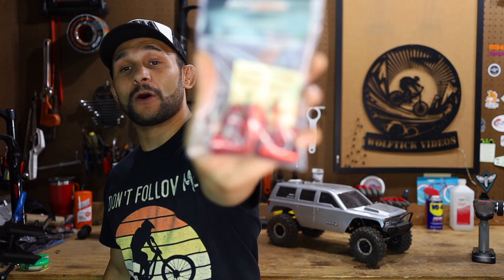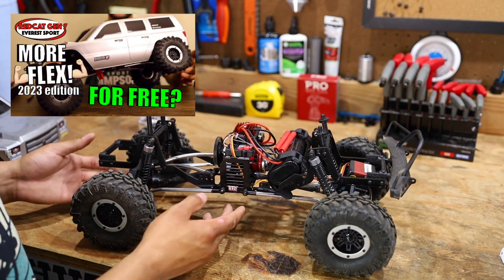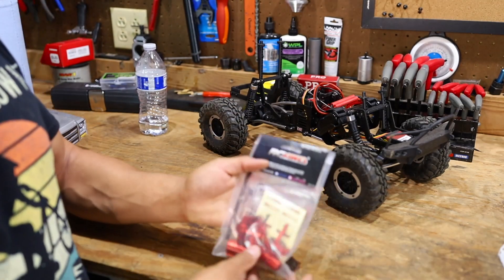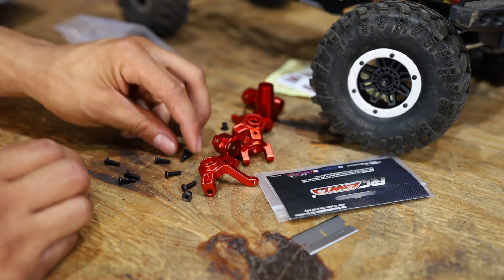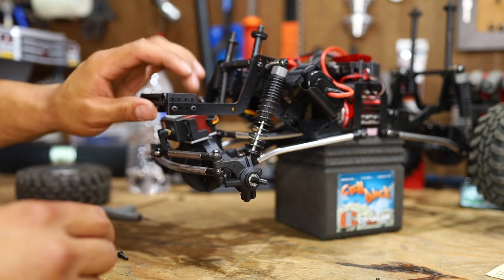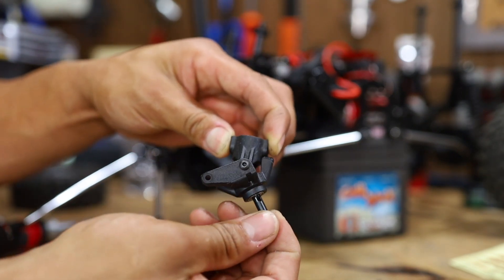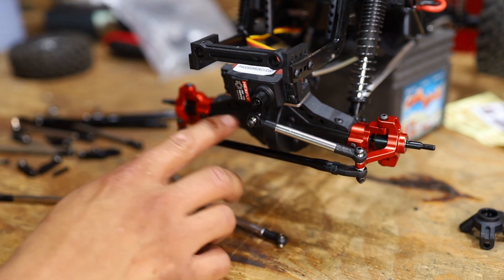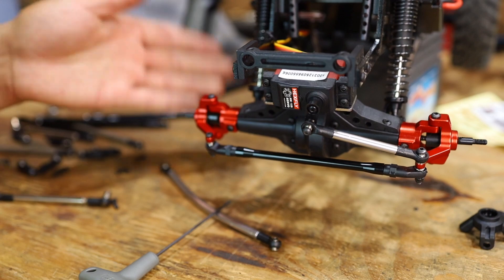RedCat Gen7: Fail!!!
I try to install the Alloy Front Hub Carrier/Rear Axle Cover Bushing/Steering Hub Carrier for RC RedCat 1/10 Everest Gen7 Pro/Sport set on the RedCat Gen7

Redcat Gen7:

Crawler Innovations Work Stand:

RCAWD hub Carrier Kit:

5-9-23